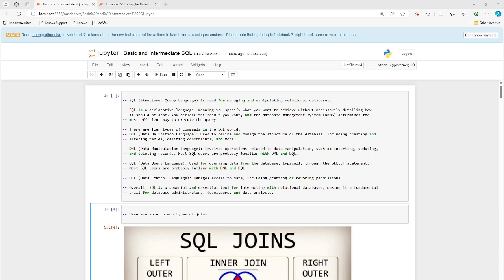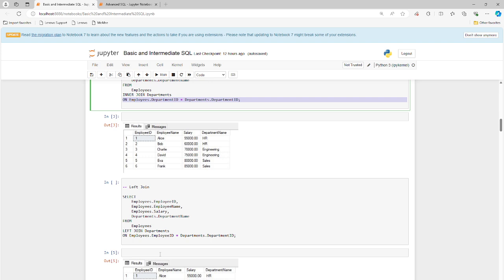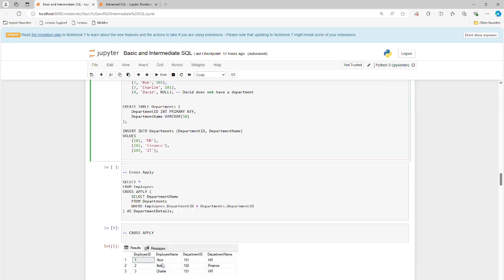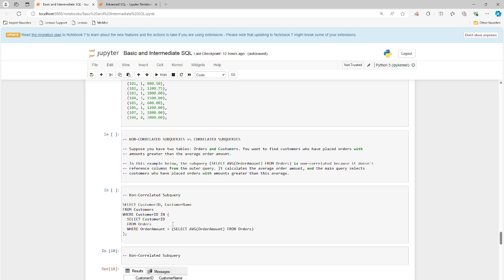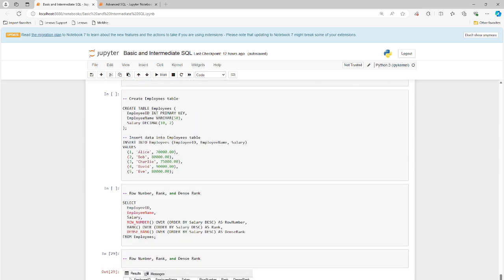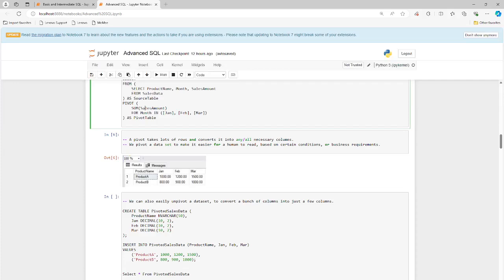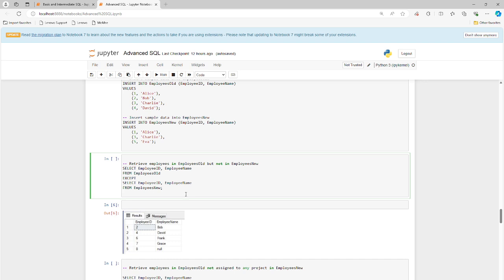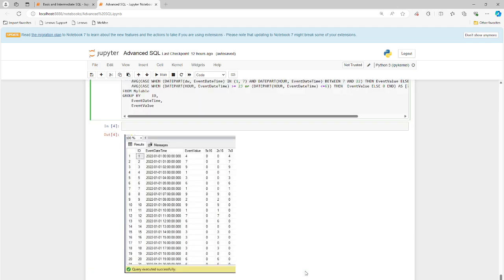Learning SQL - Structured Query Language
In today’s lesson, the focus is on SQL, a widely used tool for managing and manipulating relational databases, essential for data scientists, engineers, business analysts, and project managers alike. SQL is a declarative language where you describe the outcome you want, and the SQL optimizer handles the steps to achieve it, unlike Python, which is procedural. There are three main types of SQL: DDL (Data Definition Language) for defining database structures, DML (Data Manipulation Language) for manipulating records, and DQL (Data Query Language) for querying databases, particularly with SELECT statements. The lesson covers different SQL join types such as INNER JOIN, LEFT JOIN, RIGHT JOIN, and FULL OUTER JOIN, explaining how they combine records from two tables based on specified conditions. Further, SQL allows the creation of tables, data insertion, and various functions like updating, deleting, or merging records, depending on user permissions. Advanced techniques like subqueries, correlated subqueries, and the use of window functions (e.g., ROW_NUMBER, RANK) are also demonstrated to handle complex data manipulations. Additionally, SQL’s utility for transforming data into different forms, such as pivoting or unpivoting, is highlighted, as well as the use of recursive CTEs (Common Table Expressions) for hierarchical queries. The lesson also touches on dynamic SQL, which can create queries on the fly, making it highly flexible for specific tasks. The speaker encourages continual practice and exploration of SQL’s vast functionality to improve expertise and problem-solving skills.